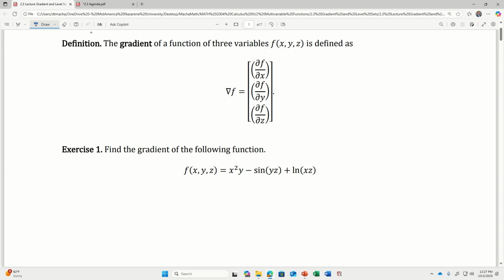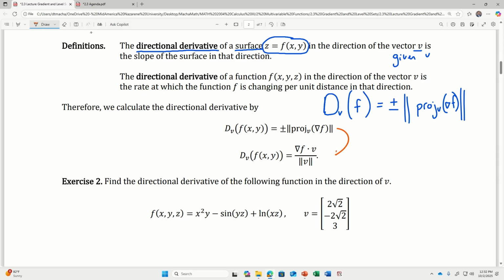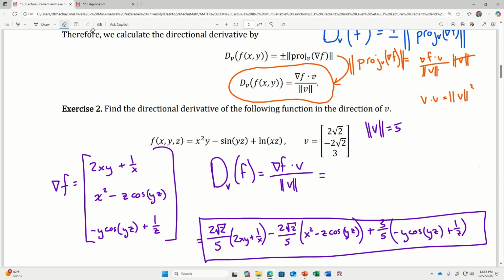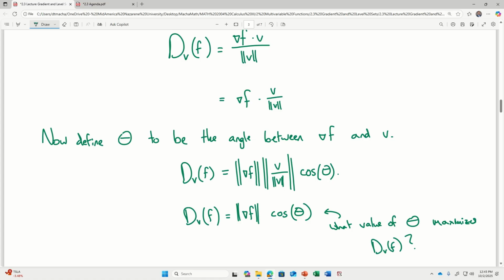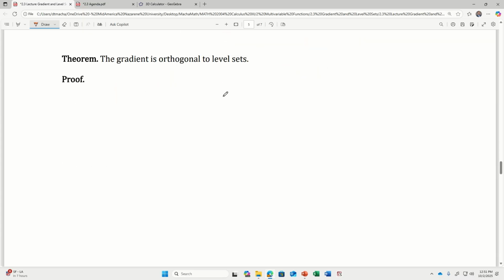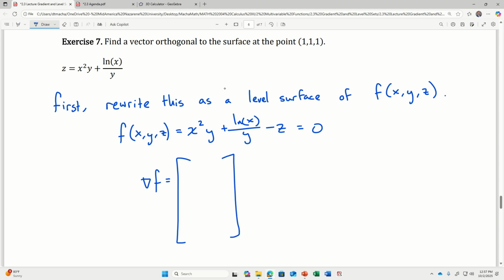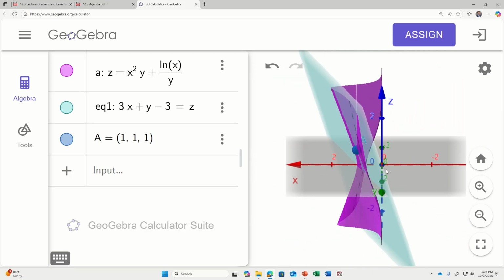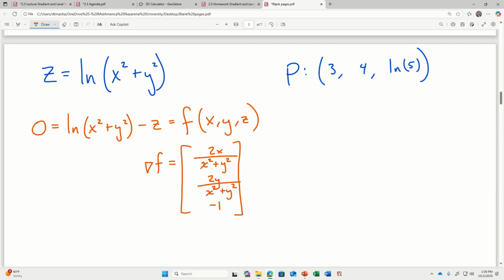2.3 Gradient and Level Sets (Calculus III)